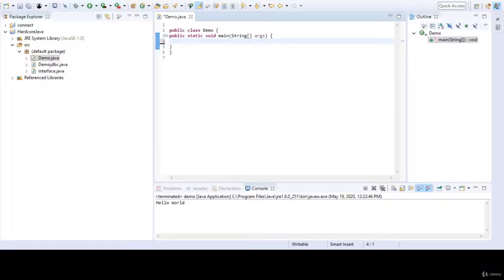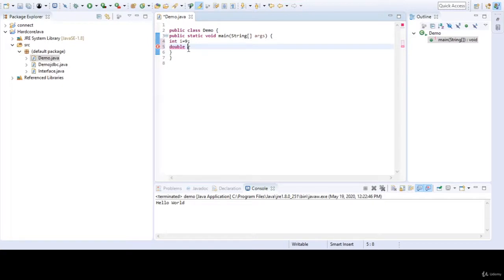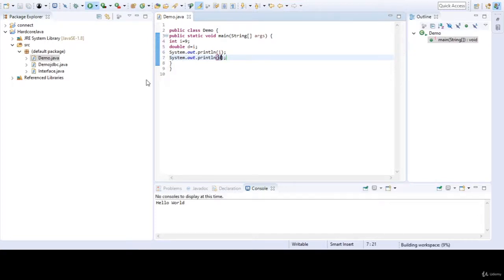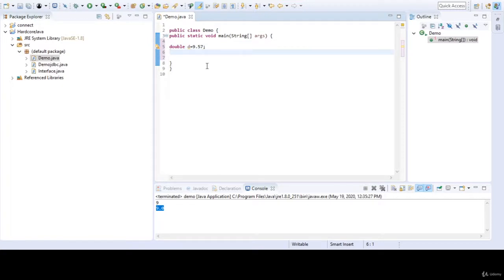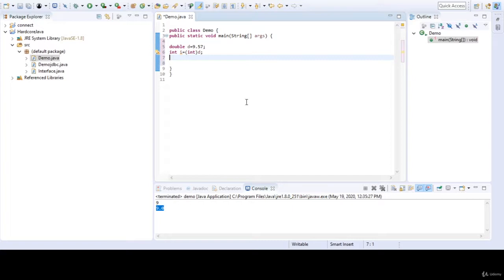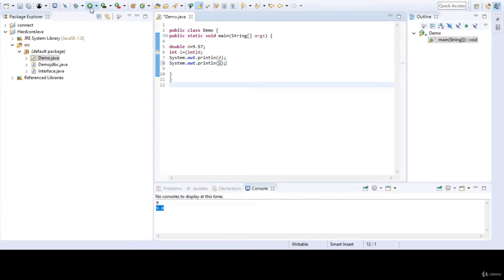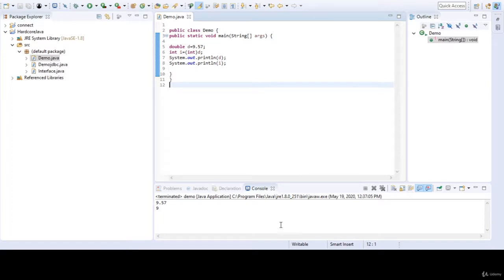Hardcore Java With Android And SQL Applications -Module 1 Type casting example Part _1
Android Programming ,Java ,Sql lite ,Hard,
Complete Course ,